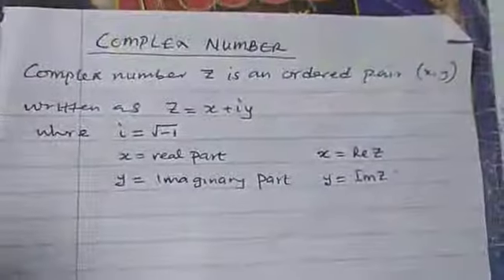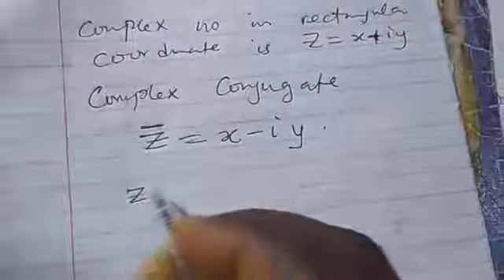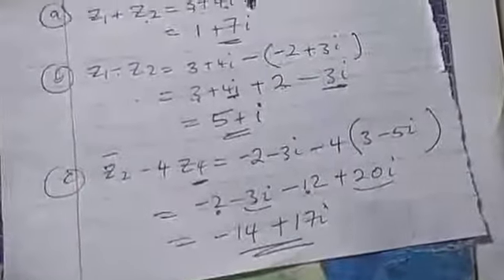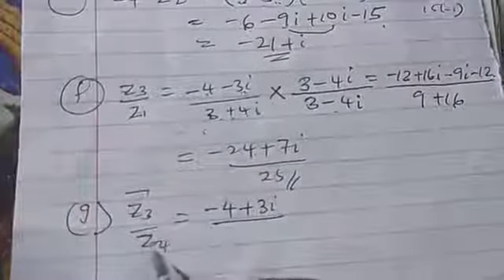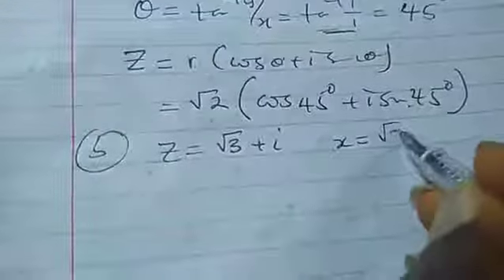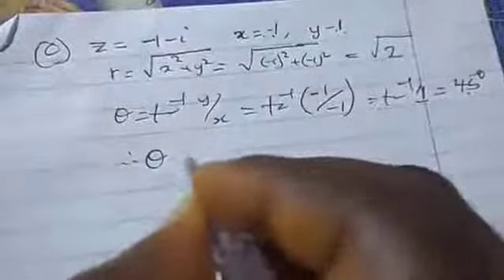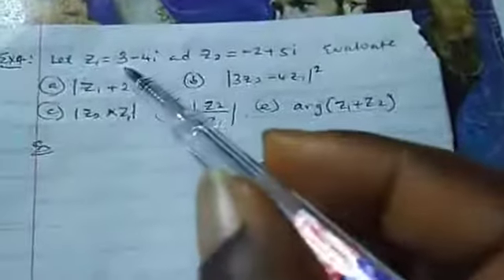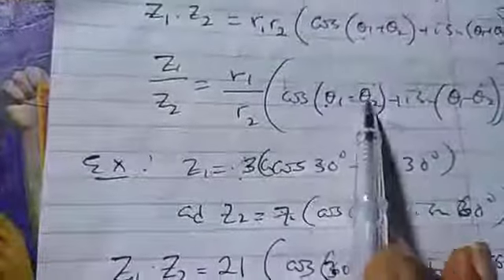COMPLEX NUMBERS PART 1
Definition operations polar form exponential form De-Moivres theorem power and roots of Complex numbers